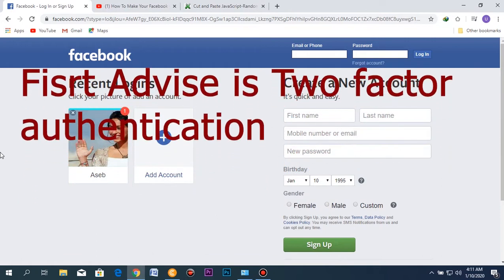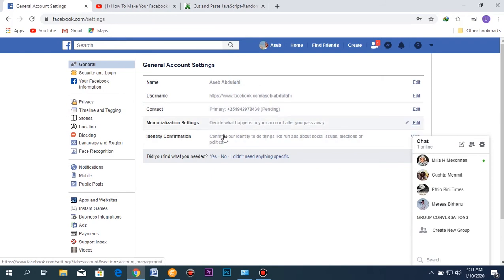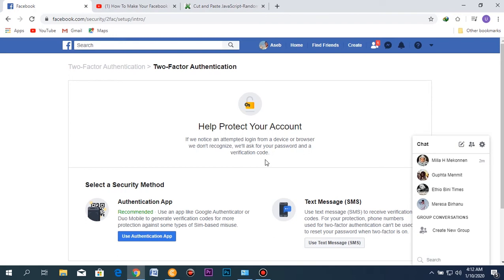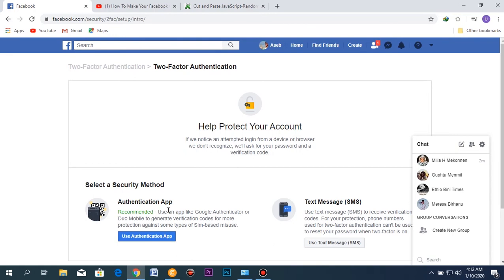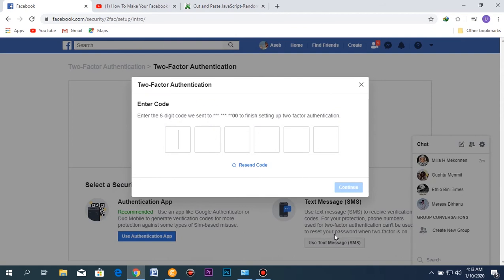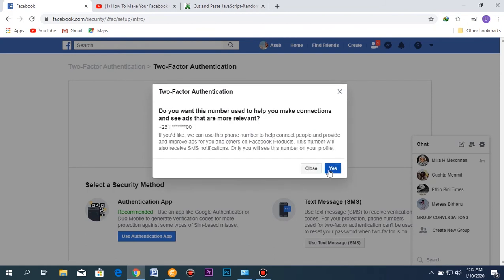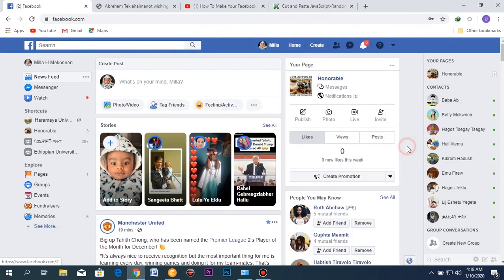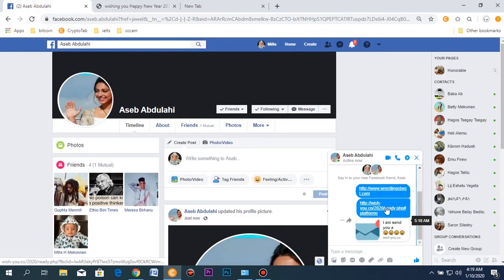How to Make Facebook Most Secure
Two Particular Advises to Make Facebook Most Secure.